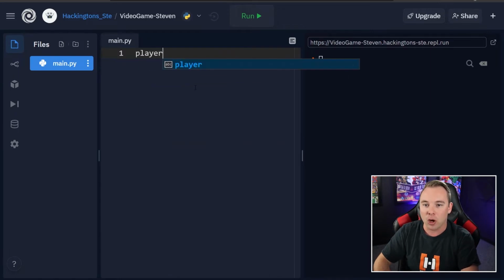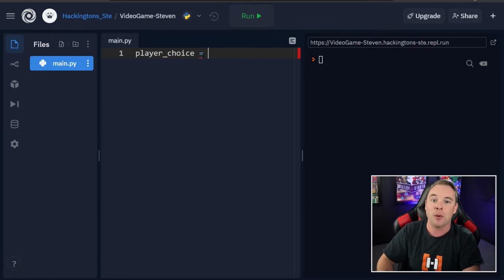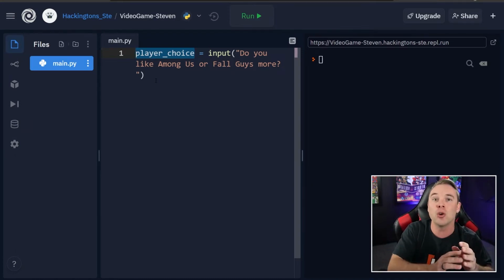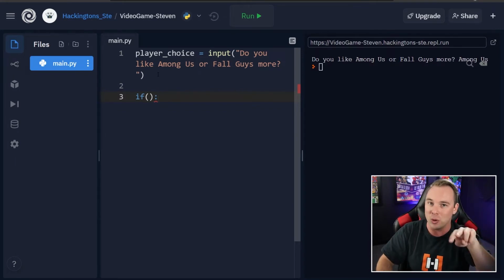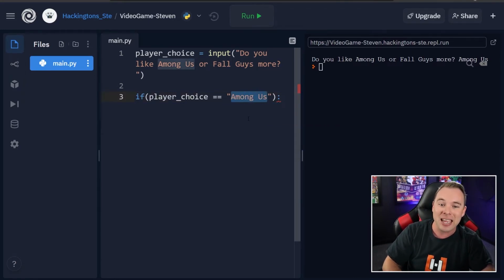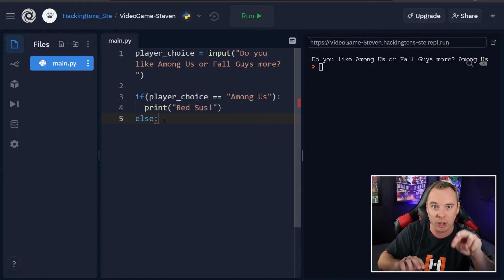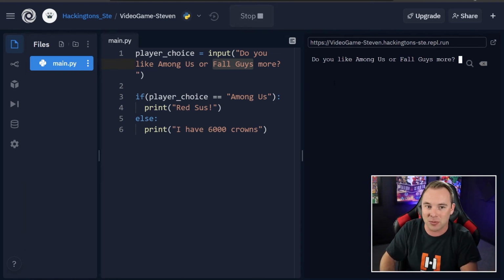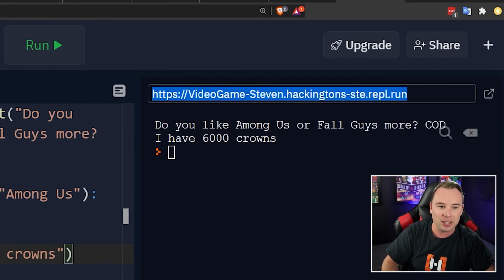Easy Python Lesson for Kids | Among Us vs Fall Guys which game is better?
Hackingtons co-founder Steven Croft uses Repl.it to code a simple script in Python.  Try it out and share your Python script with your friends!  It's super easy to get started in Python using Repl.it!